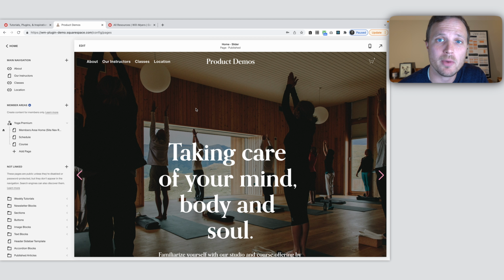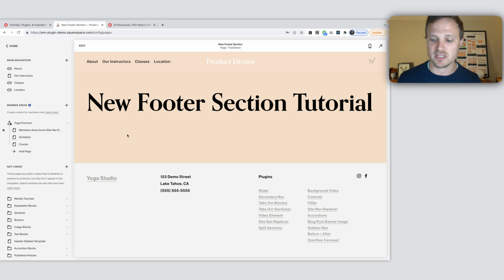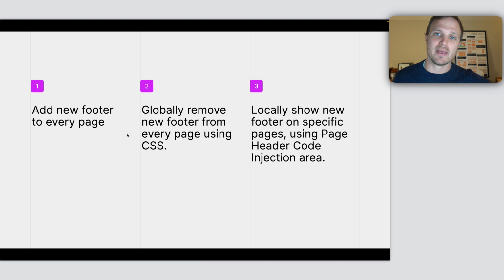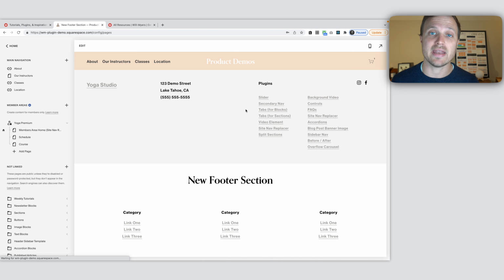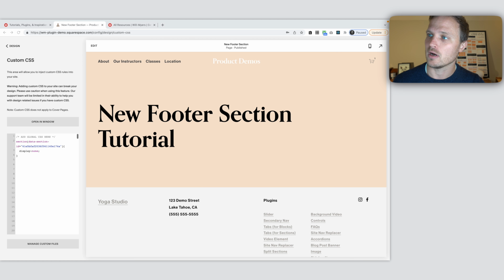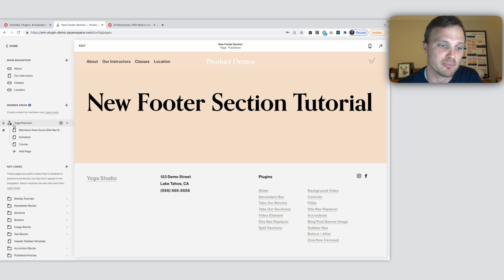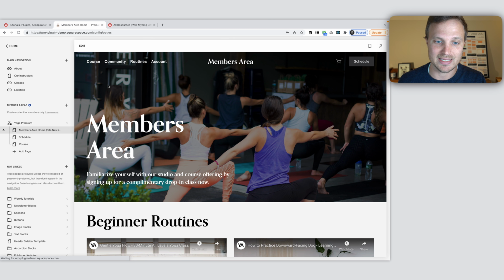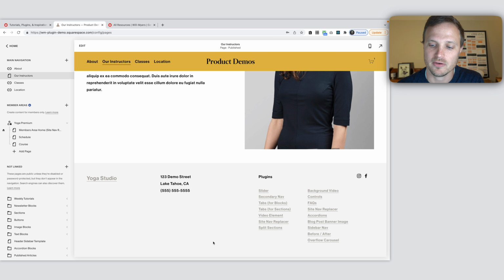Replace Footer on One Page in Squarespace 7.1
/* USAGE */
Any section you place in your footer is automatically added to every page, so how can we create a different footer for one, or multiple, specific pages? In this tutorial, I’m going to walk you through how to do this and the coding pattern that allows this to happen.